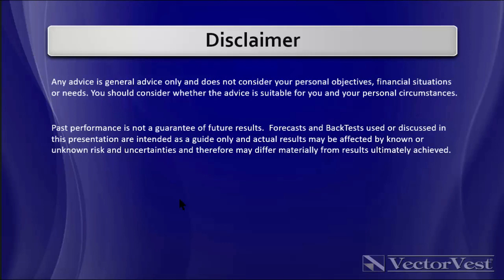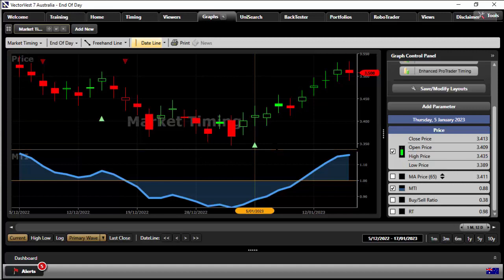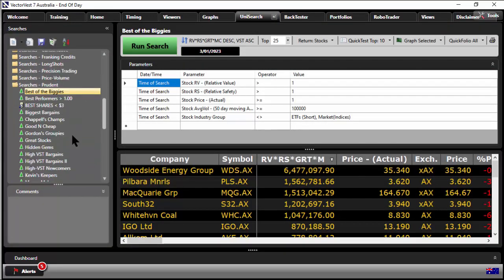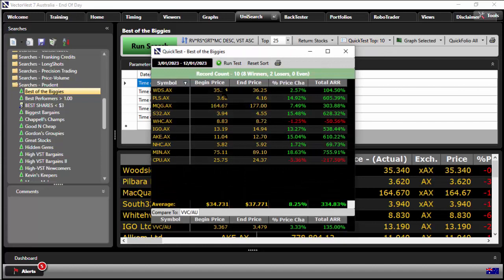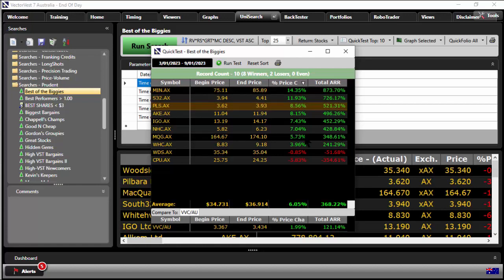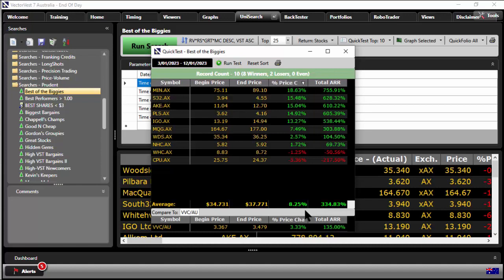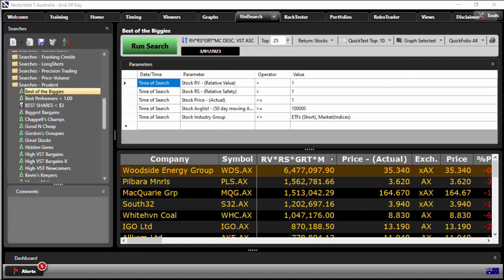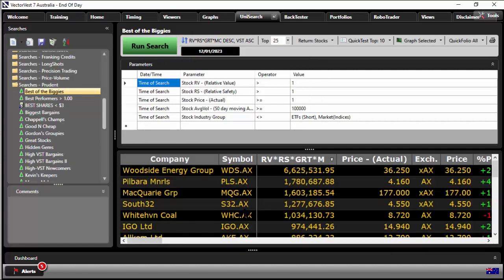The Big end of Town starts to move! | VectorVest Australia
With the power of VectorVest, we have identified the Bluechip stocks that are breaking out…